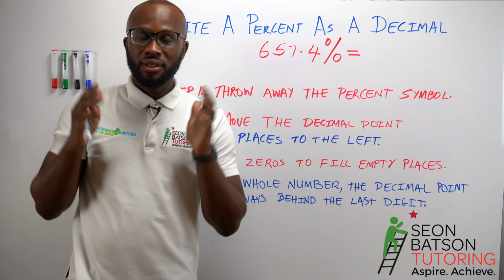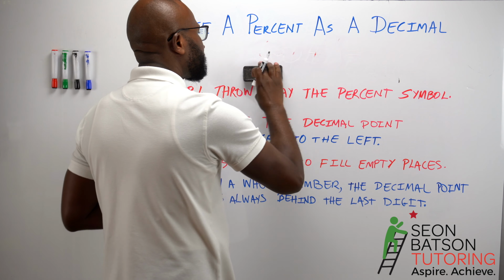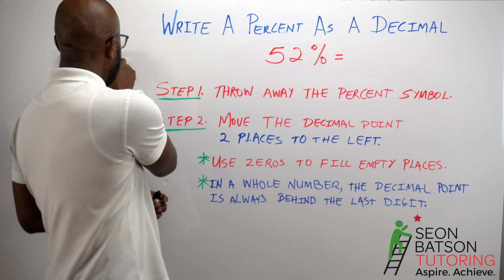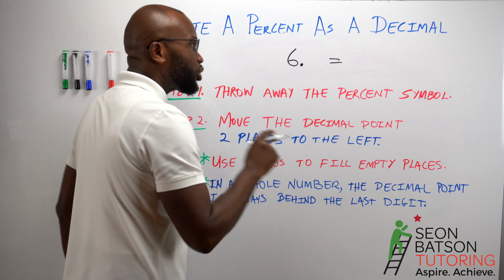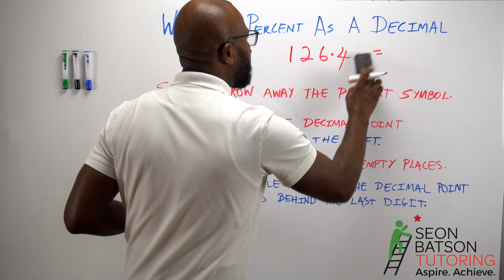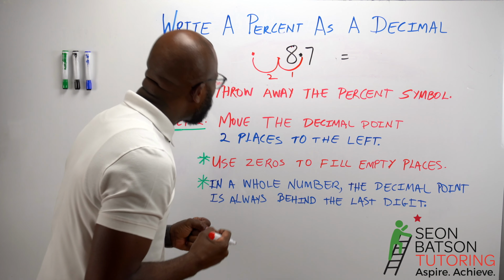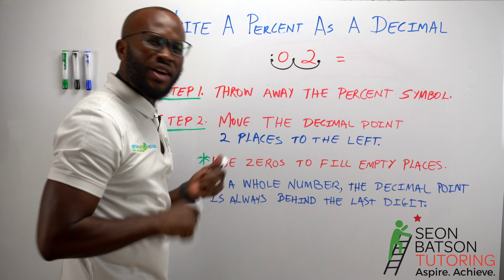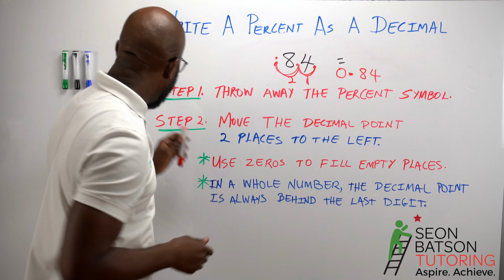WRITE A PERCENT AS A DECIMAL. (PART 1).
A FUN and EASY approach for writing a Percent as a Decimal.